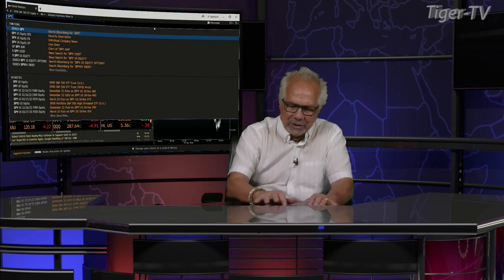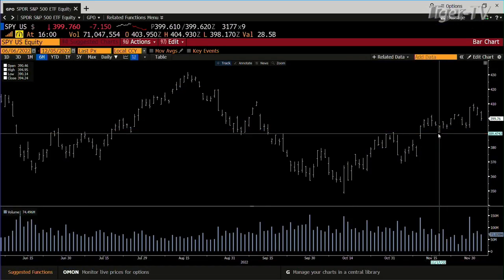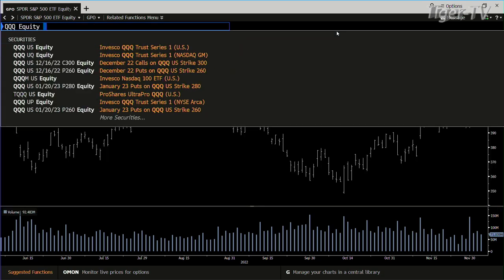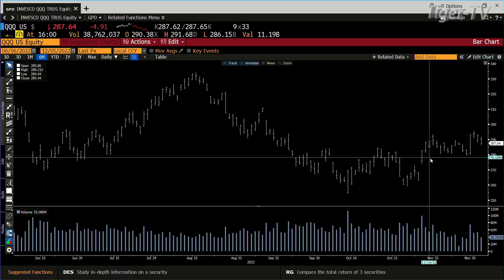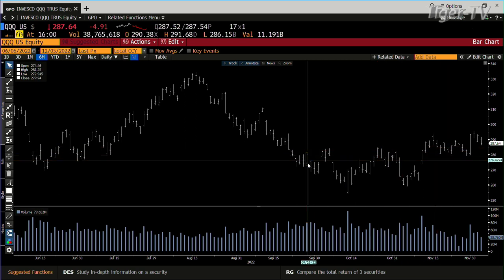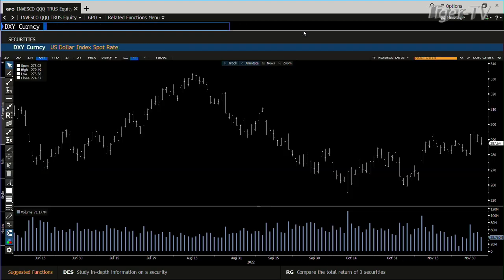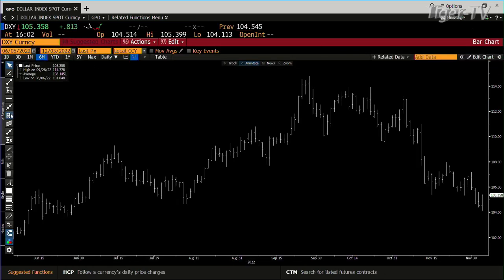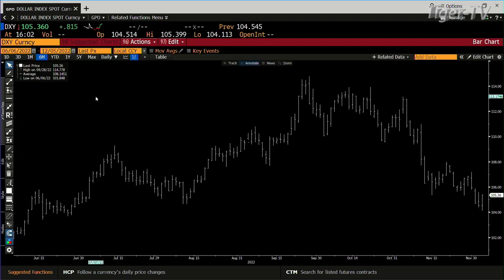December 5th 4PM ET Market Update on TFNN - 2022